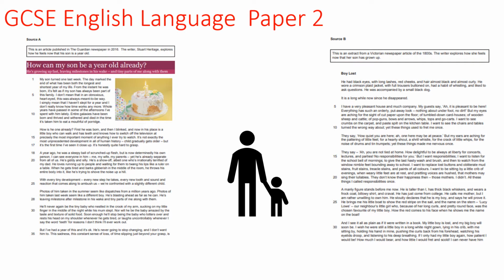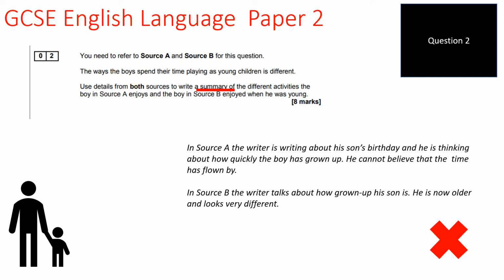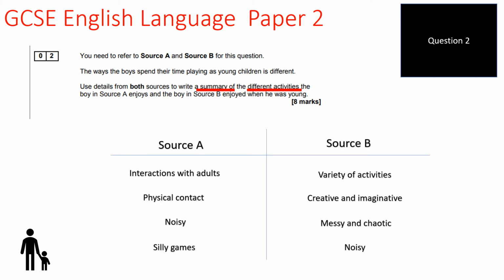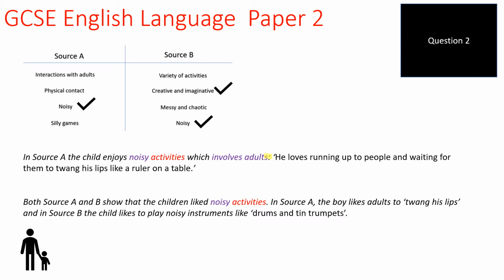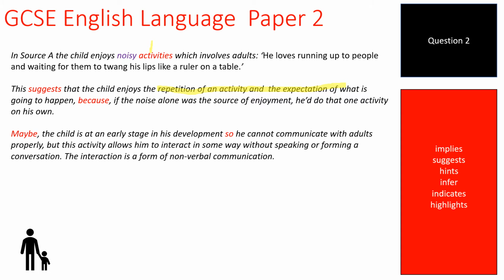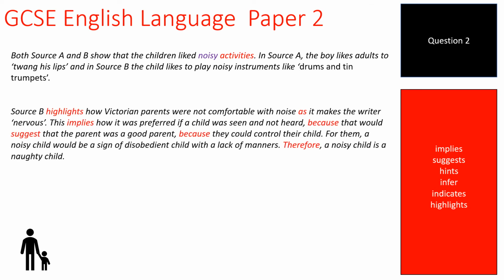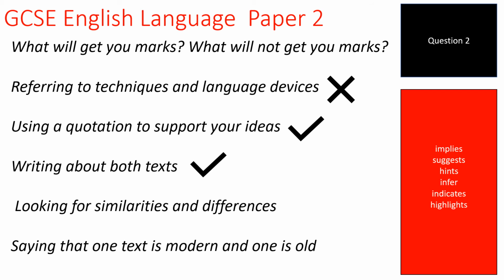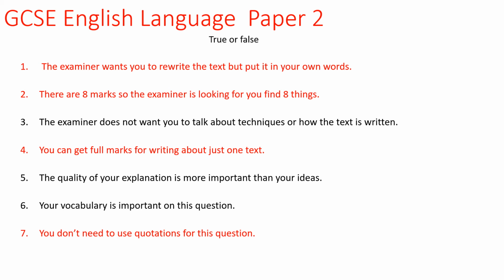Trust Video Paper 2 Non Fiction Question 2